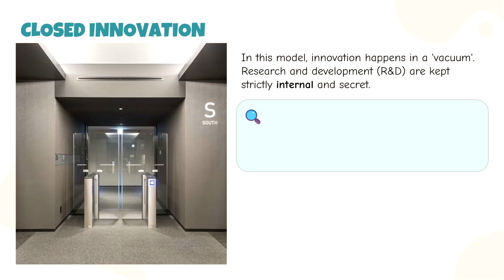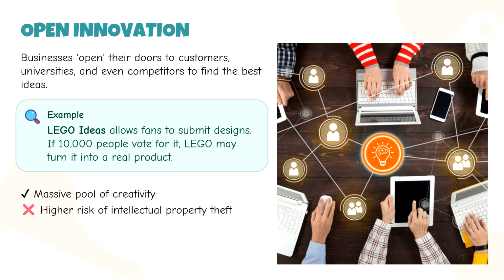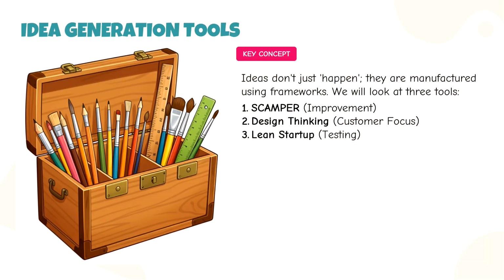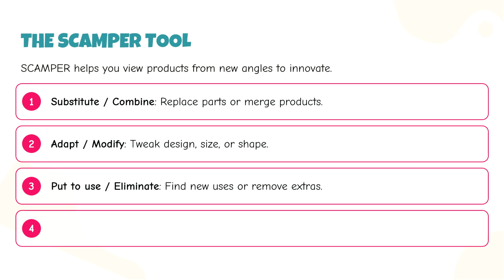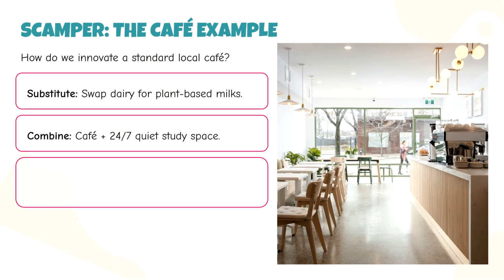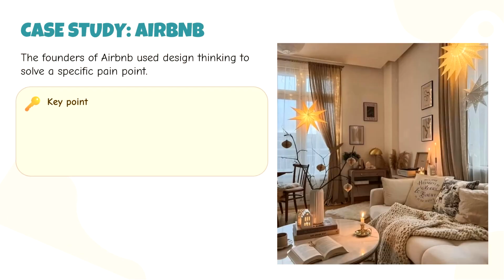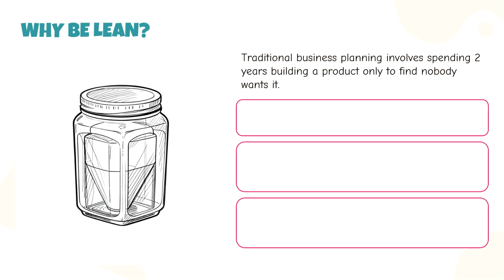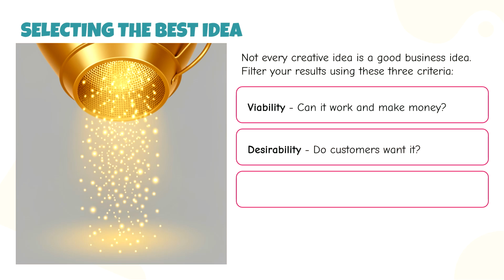Wk2L2 Innovation Models & Idea Generation